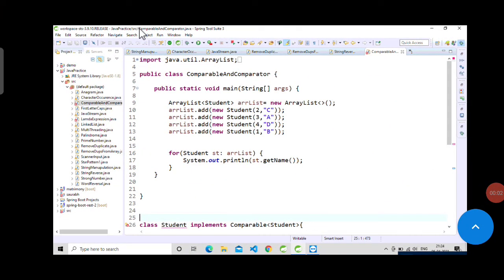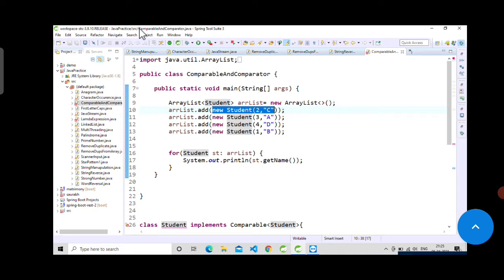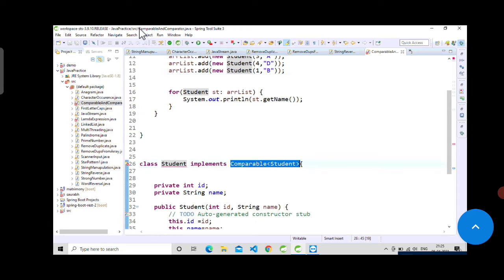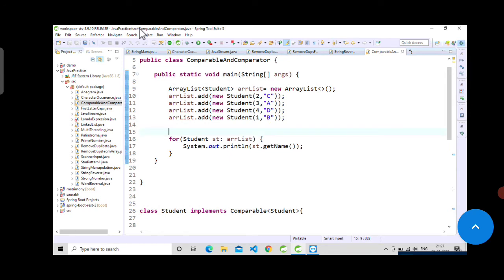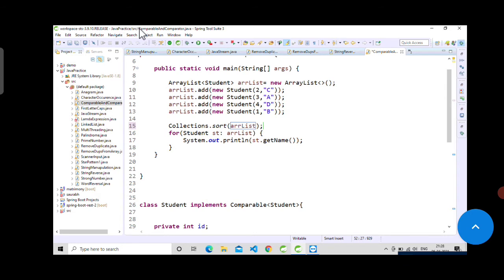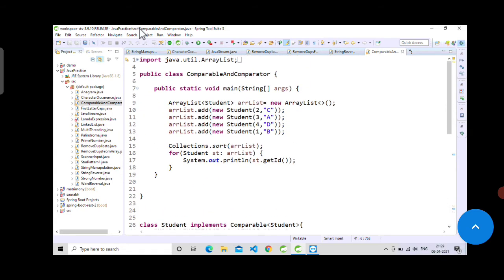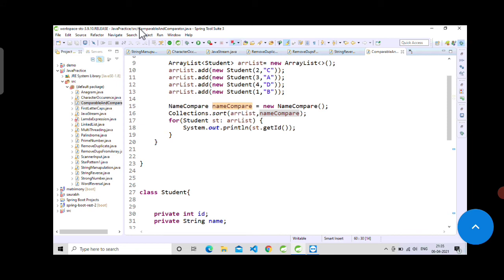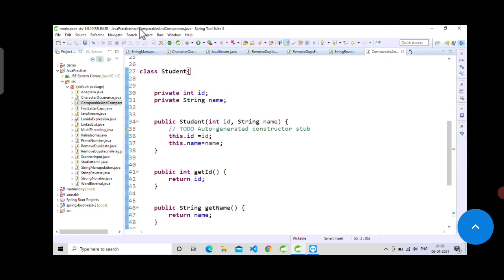Comparable and Comparator with example / Java Interview Questions